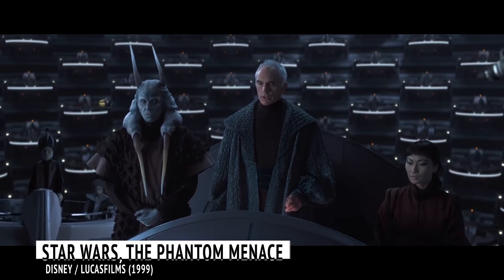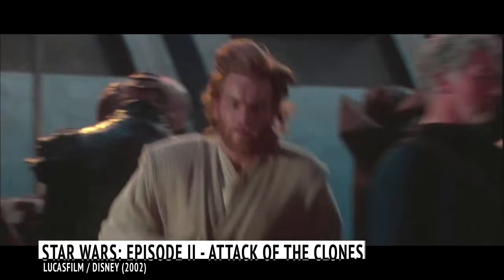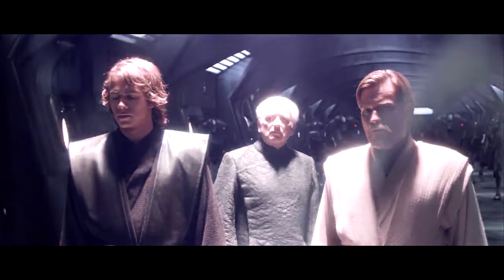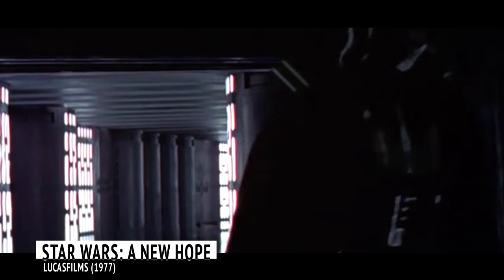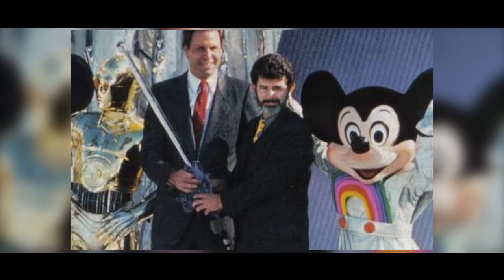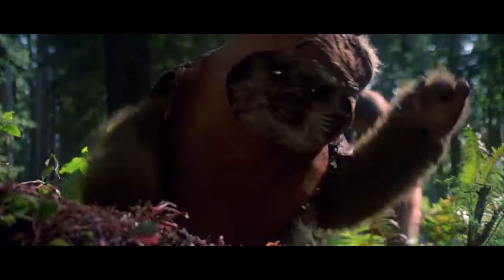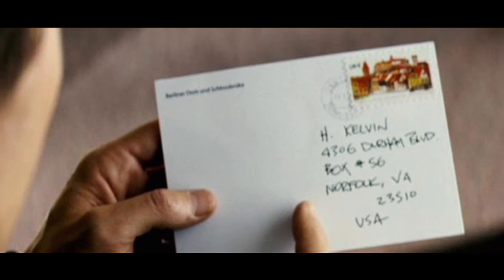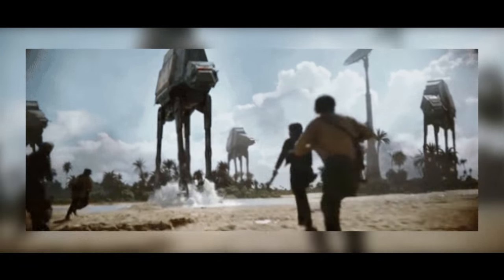10 Awesome Easter Eggs in Star Wars Movies You Never Noticed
Awesome Easter Eggs hidden in your favourite Star Wars movies.
Description:
Everyone loves Star Wars, right? And everyone loves an Easter egg. So what could possibly be more enjoyable than hunting for Easter eggs in Star Wars movies? Well, quite a lot actually, but that's not the point! The point is, there are a lot of Easter eggs in the Star Wars franchise. Ever since 1977's A New Hope - and all the way up to 2015's The Force Awakens and 2016's Rogue One - each movie has been teaming with fun inclusions and references that eagle-eyed viewers love to spot. Here are ten hidden Easter eggs in Star Wars movies.

Featuring:
Phantom Menace,
Attack of the Clones,
Revenge of the Sith,
Star Wars,
The Force Awakens,
Rogue One,
Felicity Jones,
Daisy Ridley,
Harrison Ford,
Carrie Fisher,
Adam Driver
Credits
Writer: Kevin S
Editor: Chico P
Voice: Paul B
Featuring:
Phantom Menace,
Star Wars,
The Force Awakens,
Rogue One,
Felicity Jones,
Daisy Ridley,
Harrison Ford,
Carrie Fisher,
Adam Driver,